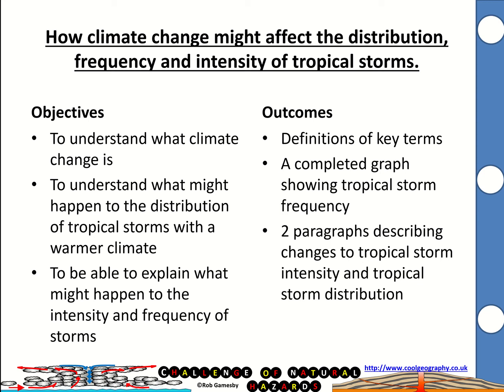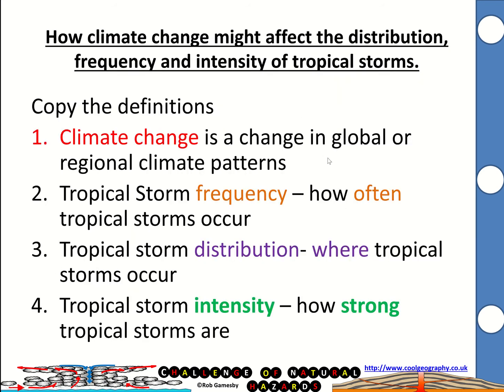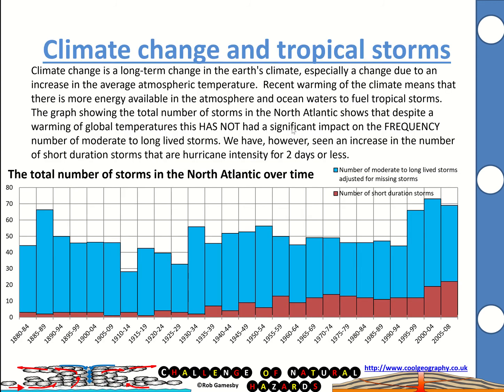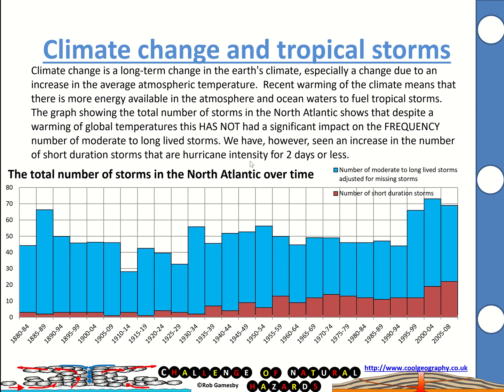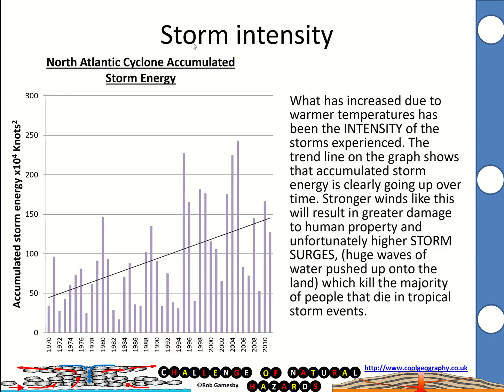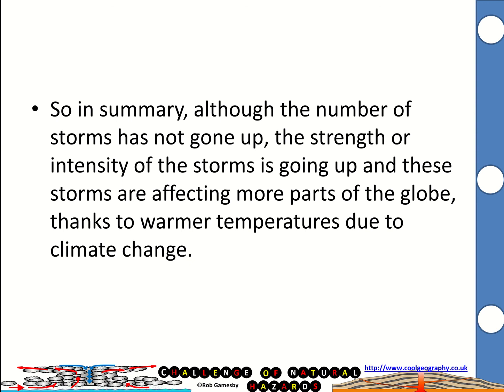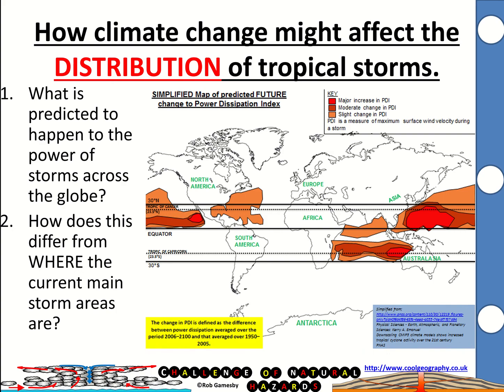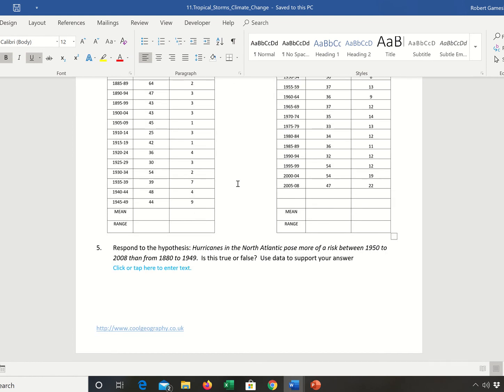Climate change and Tropical Storms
A GCSE explainer video on how climate change may affect tropical storms,